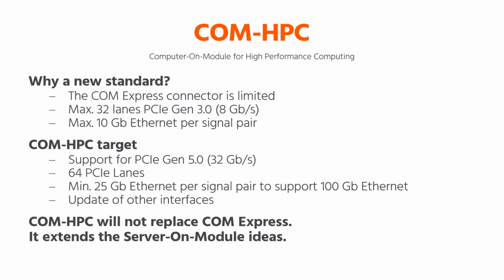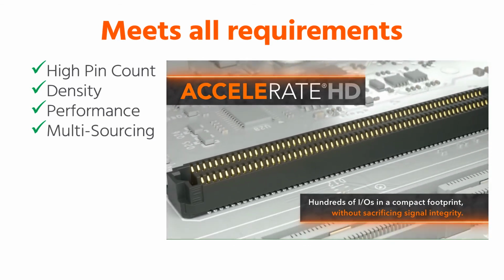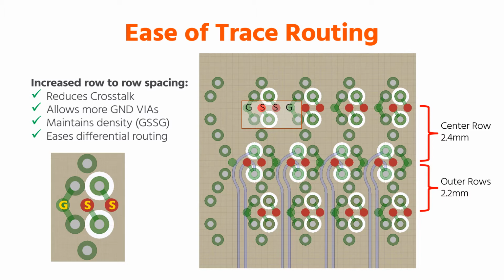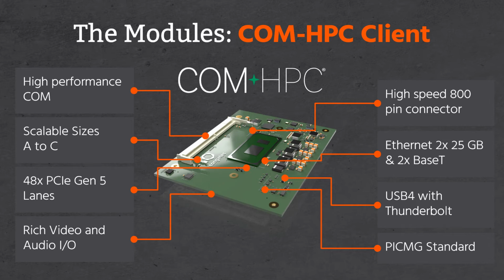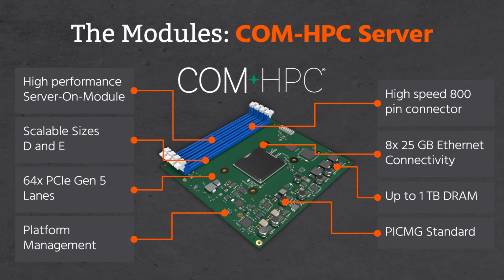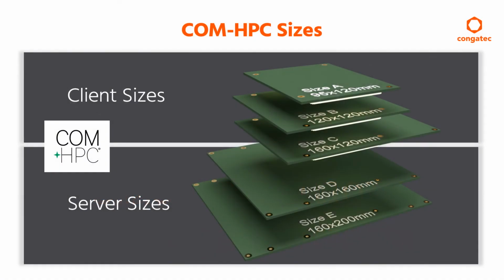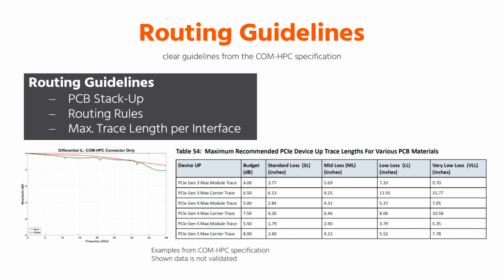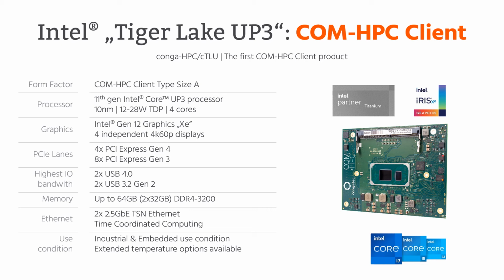COM-HPC Webinar | New high performance standard for Computer-on-Modules (COMs)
This webinar will give you an overview of the technology, applications, requirements and capabilities of this new PICMG standard.